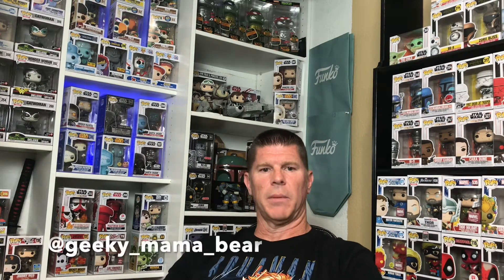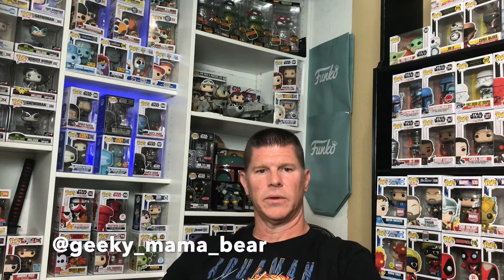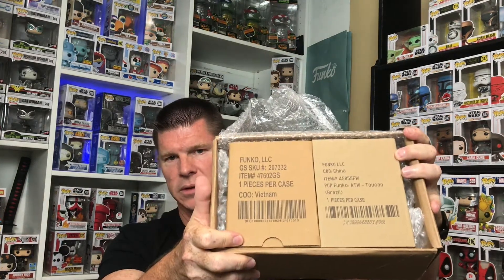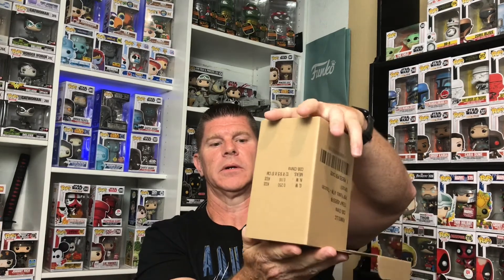Opening up mystery boxes from Shumi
Opening up a mystery box from Shumi and @geeky_mama_bear, also several store purchases